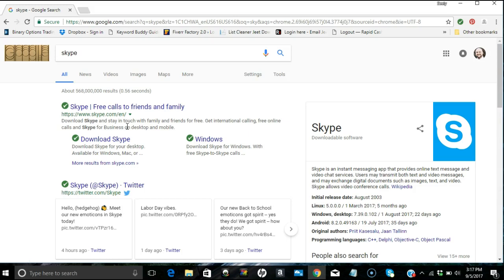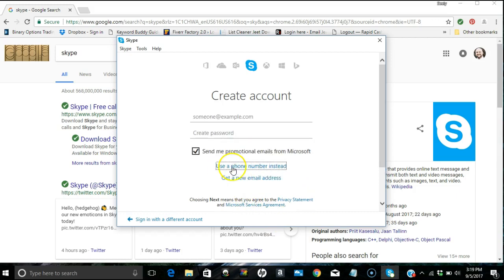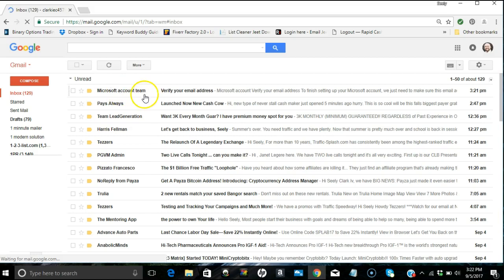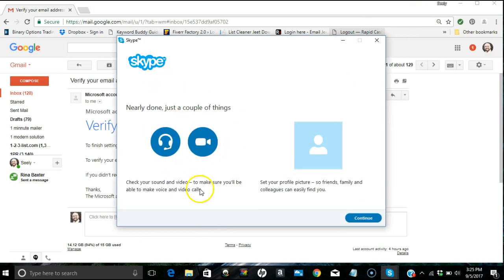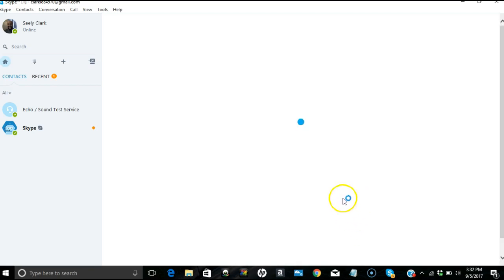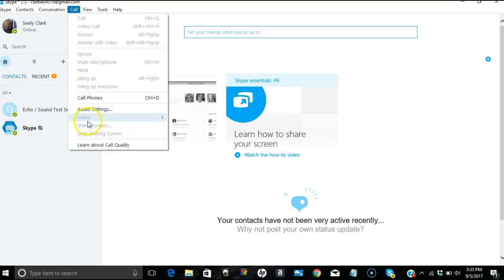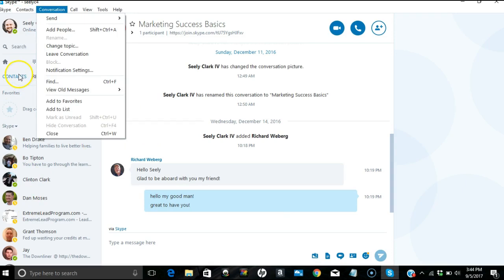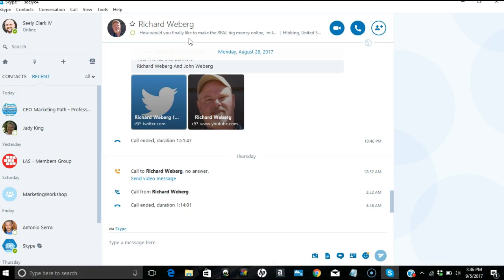How to setup Skype and use the screen sharing function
Here is a video showing you how to join and setup your Skype account.
I show you where the screen sharing function is so that when you are in contact with your mentor/ upline/ downline/ whomever regarding business they can look over your shoulder s that they can help you or so that you can help them. I use skype almost daily in my Now Lifestyle business. It is super easy to use- you can chat face to face, or just like a phone call with no video. You can also share screens which I use many times a week if I want to show someone what I am doing in order to help them. The written word will get you only so far if you have a tech glitch on something and need live help. Some people completely understand how to do something by reading it. Some are better visual and audio learners and understand better once they are shown how instead of told (written or verbal) to do something. It has helped me and countless others grow their Now LifeStyle business. Don't know what Now LifeStyle is, feel free to click the link and create a free acount and have a look around for yourself.